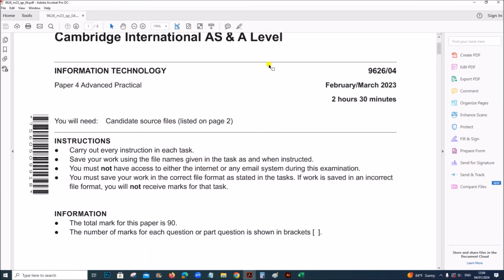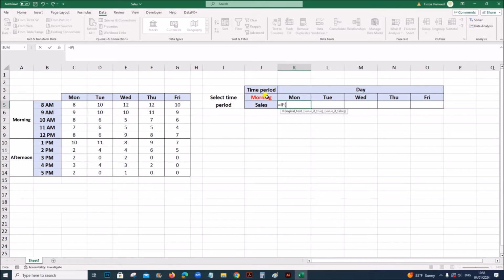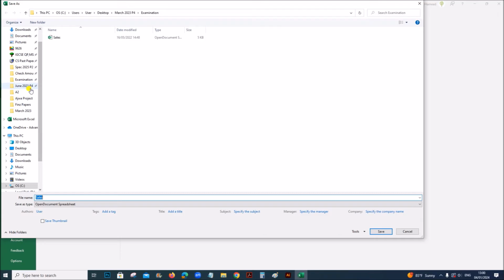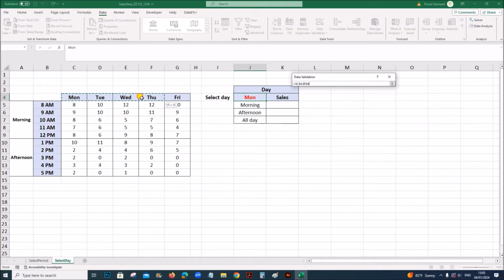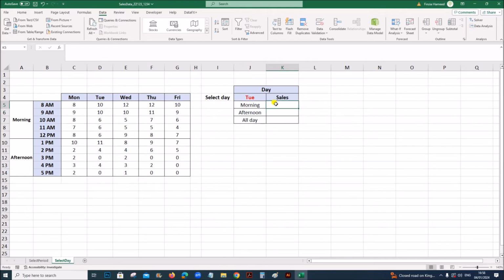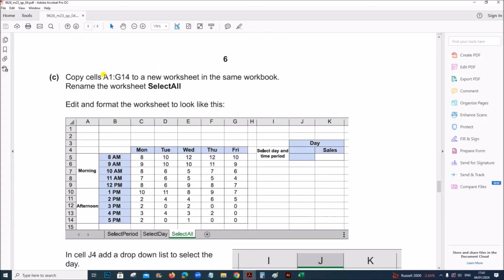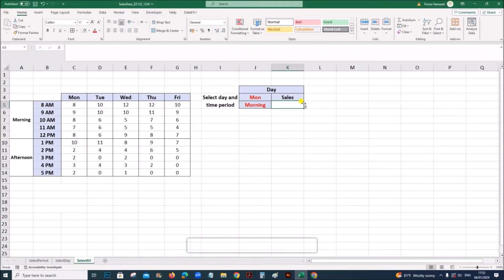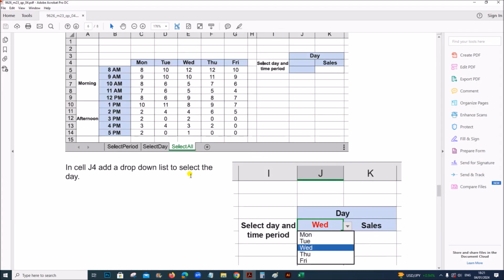A Level IT 9626 March 2023 Paper 4 - Spreadsheet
Web Programming